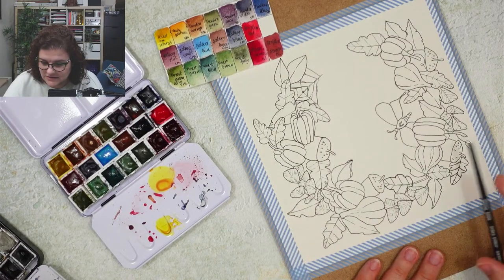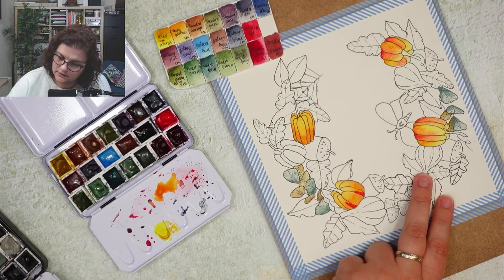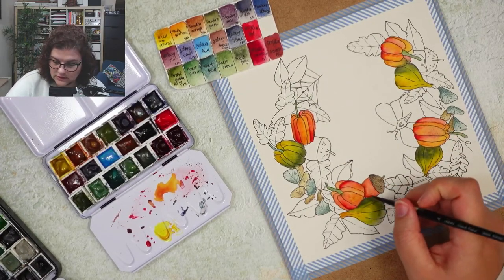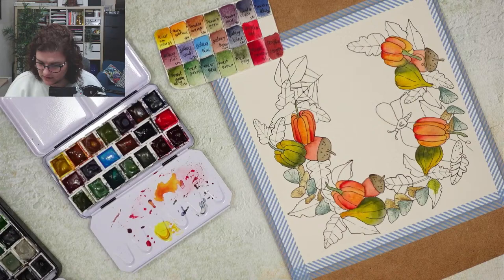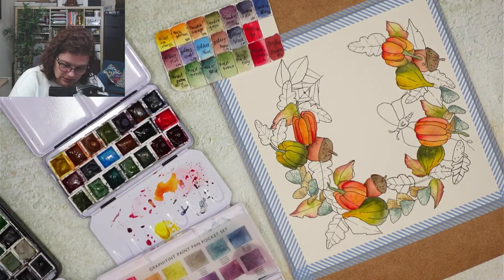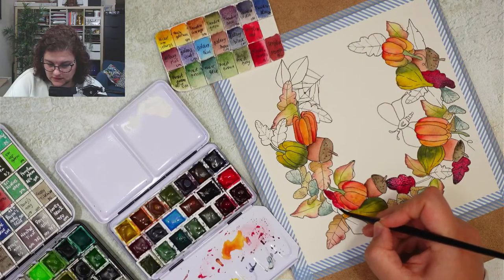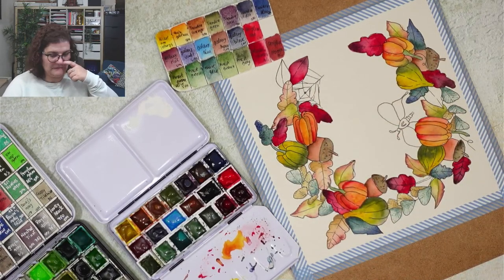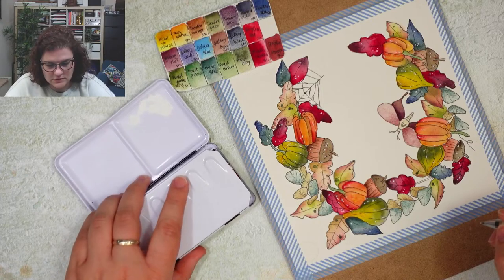when in doubt wreath it out | pumpkins wreath in watercolour | livestream and chat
Hey, all today is one more day into autumn, and I want to get into fall colors and have some fun.

This is my third wreath, for today, this is going to be fun, some of the pumpkins are fun to watercolour

* SUPPLIES USED *
Micron pen 0.5, 0.3, 0.1, 0.005
Arches cold press  100% cotton
pencil H
koln i-noir eraser
daniel smith 48 watercolors
Escoda Versatil no6, 4, 8, 12  brush

* FILMING SETUP *
Overhead camera - SONY ZV-1
Side camera - iPhone XR
Face camera Logitech StreamCam webcam
Microfone - Rode videomicro
Lights - Bresser BR-JJD-6 85 watt photography lighting
phone mount - gorrilapod + manfrotto PIXY phone mount
Camera mount - Arkon Camera Clamp Mount